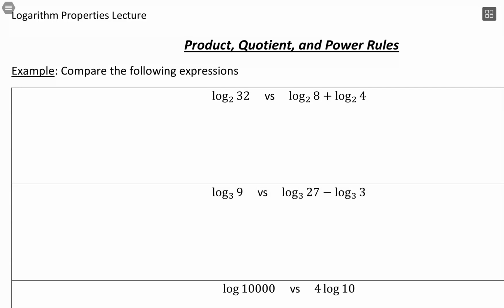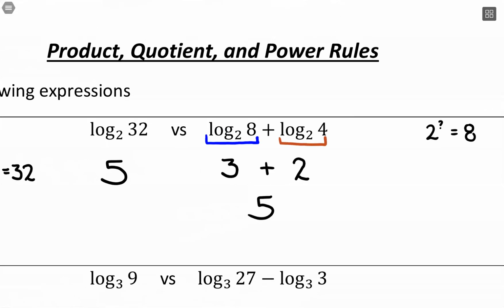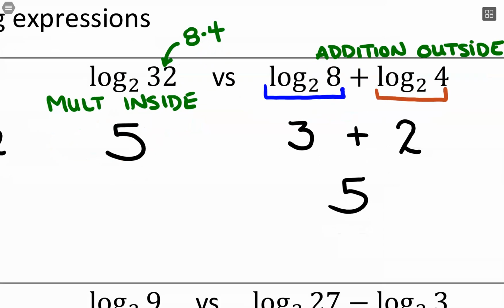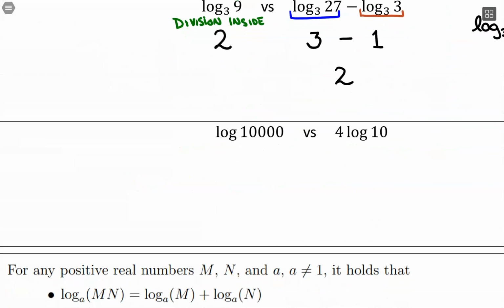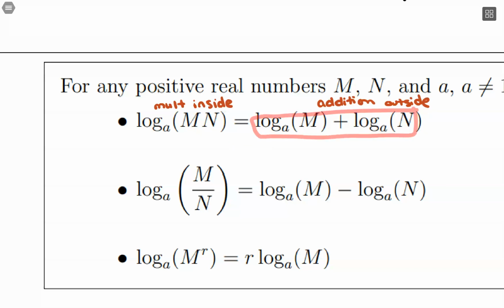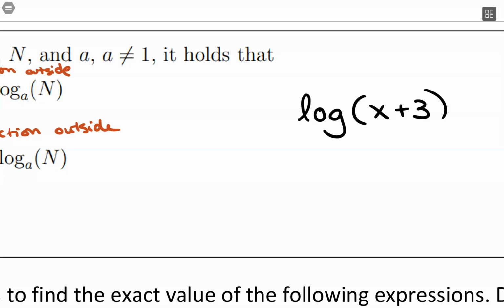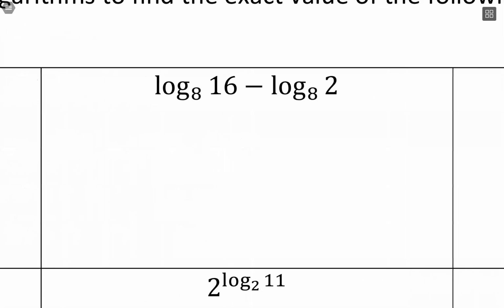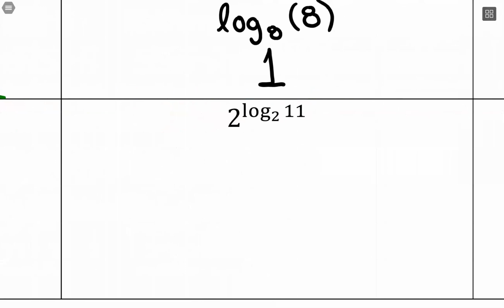Product, Quotient, and Power Rules